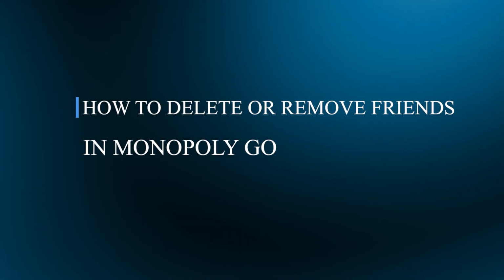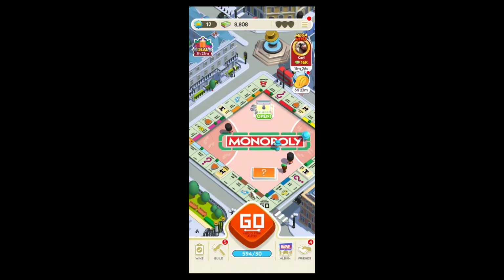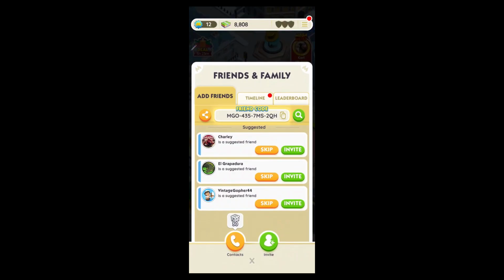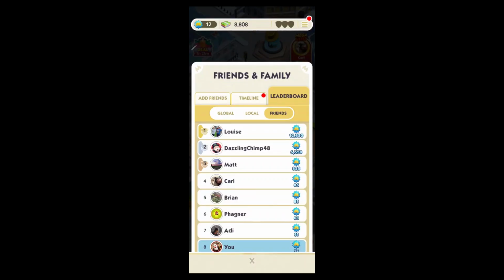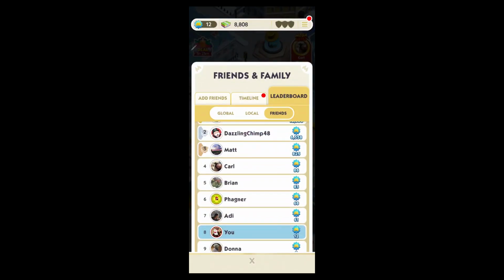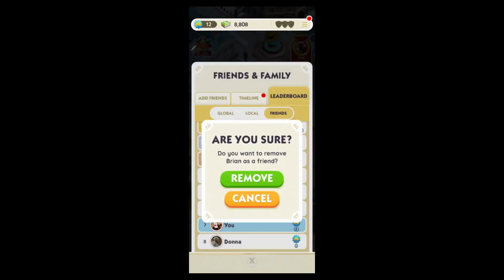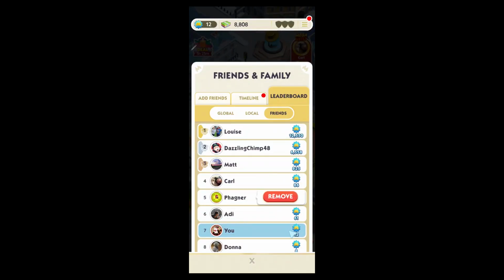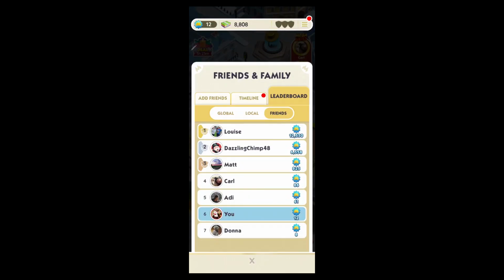How to Delete or Remove Friends In Monopoly Go (SIMPLE & Easy Guide!)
Learn how to delete or remove friends in Monopoly Go with this simple and easy guide. This tutorial will walk you through the steps to manage your friends list, allowing you to remove unwanted connections and keep your gaming experience streamlined.